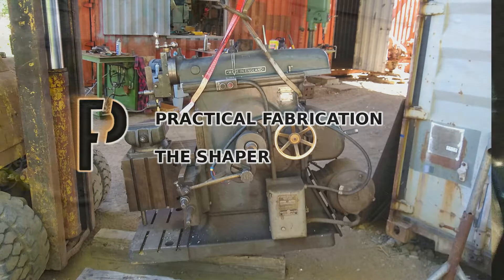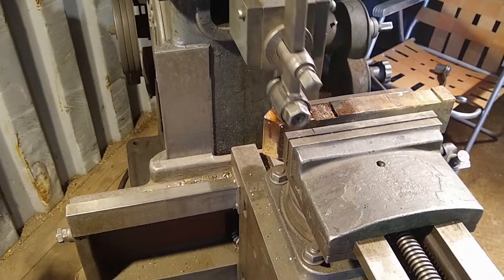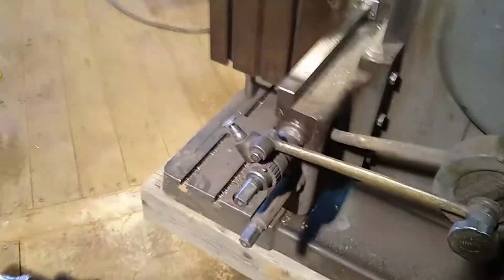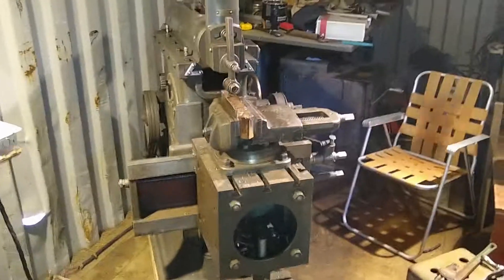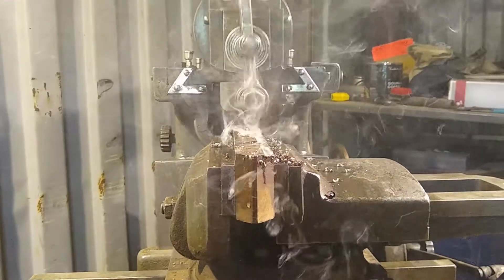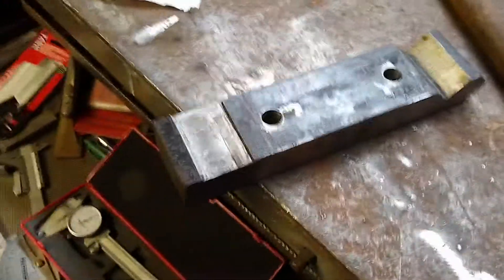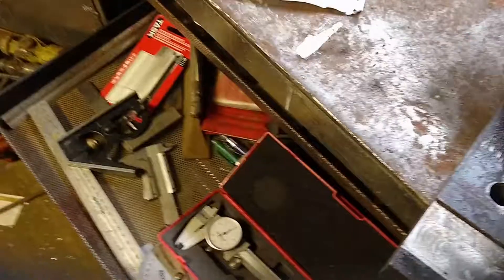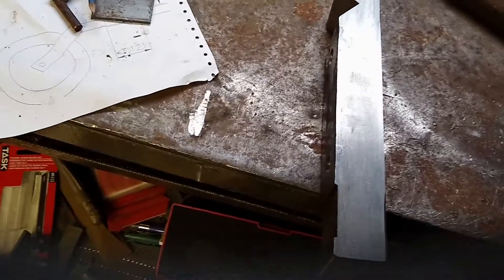The Alba Shaper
Alba 4s British made Metal Shaper - Introduction to the equipment and test run on work piece for base plate of steady rest project.